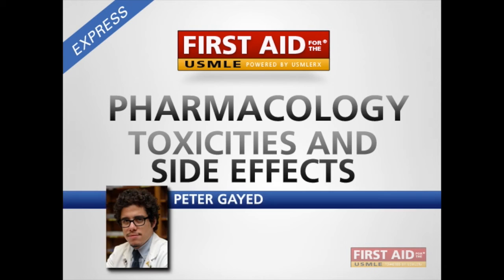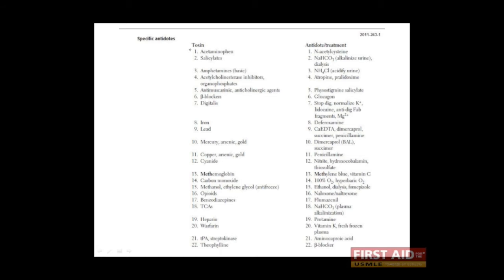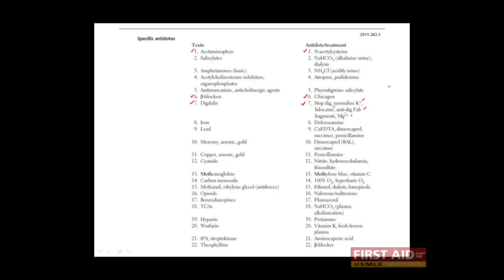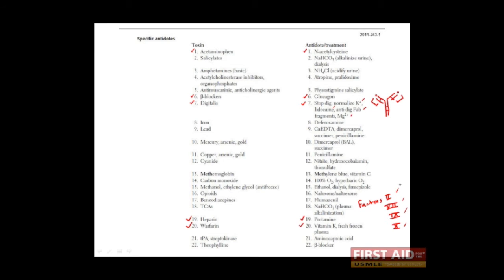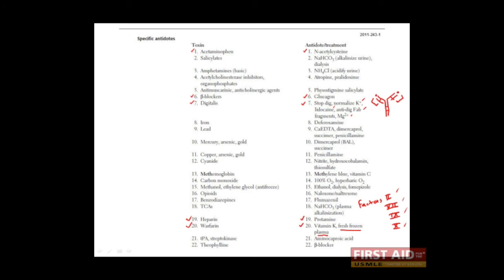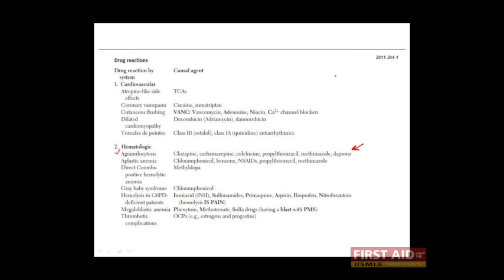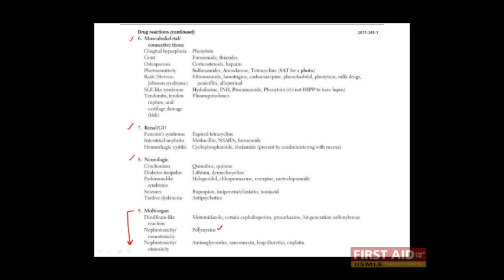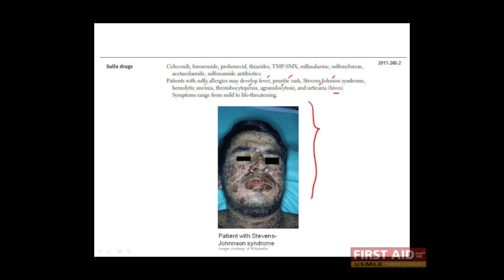First Aid for the USMLE Step 1, PHARMACOLOGY = Toxicity I (Adverse drug reactions)